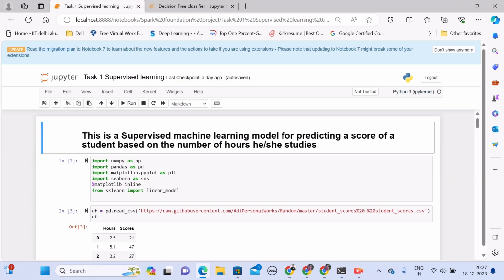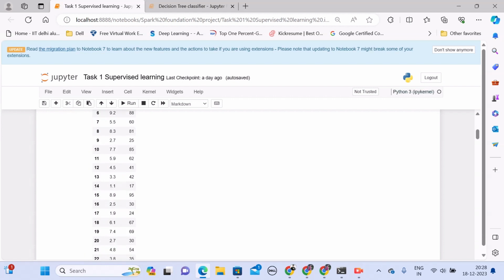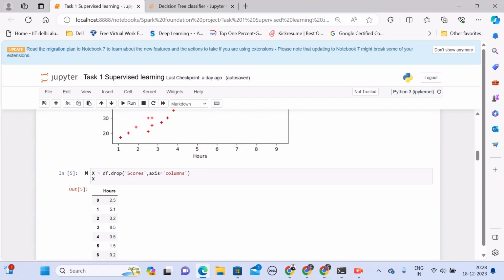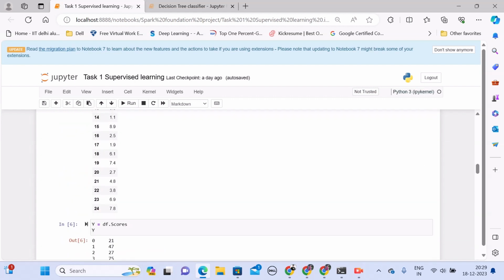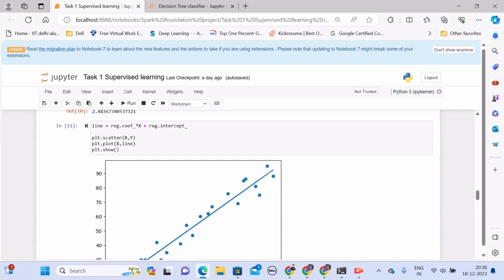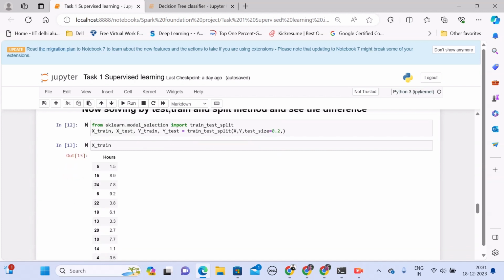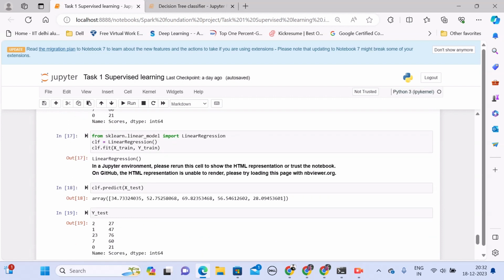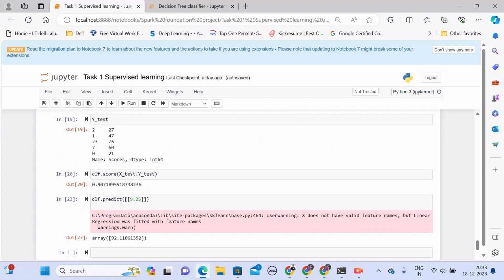Supervised Machine Learning Project | Data Science | Beginner Level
Project Title: Student Score PProject Title: Student Score Prediction with Linear Regression

Description:

This project focuses on predicting a student's score based on the number of hours they study using a supervised machine learning approach, specifically linear regression. The dataset used contains information on the number of hours a student studies and their corresponding scores. The project is implemented in Python using popular libraries such as NumPy, Pandas, Matplotlib, and Scikit-Learn.

Key Steps and Components:

Data Loading and Exploration:

The project begins with loading the dataset, visualizing it with a scatter plot, and exploring the relationship between study hours and scores. Linear Regression Model:

A simple linear regression model is trained on the entire dataset to establish a relationship between study hours and scores. Prediction and Visualization:

The trained model is used to predict the score for a hypothetical scenario of a student studying 9.25 hours. The regression line is visualized on the scatter plot. Train-Test Split:

To assess the model's performance on unseen data, the dataset is split into training and testing sets. Model Evaluation:

A new linear regression model is trained on the training set, and its performance is evaluated on the testing set. The model's accuracy is assessed using the R-squared score. Final Prediction:

The final step involves predicting the score for 9.25 hours of study using the newly trained model. Tools and Libraries:

Python NumPy Pandas Matplotlib Scikit-Learn Conclusion: This project showcases the application of a simple linear regression model to predict student scores based on study hours. The inclusion of a train-test split ensures a robust evaluation of the model's predictive capabilities.rediction with Linear Regression

Python NumPy Pandas Matplotlib Scikit-Learn Conclusion: This project showcases the application of a simple linear regression model to predict student scores based on study hours. The inclusion of a train-test split ensures a robust evaluation of the model's predictive capabilities.